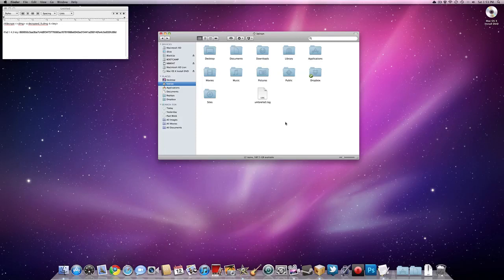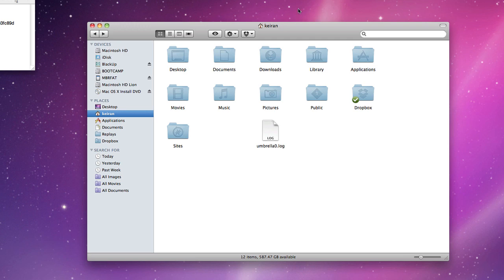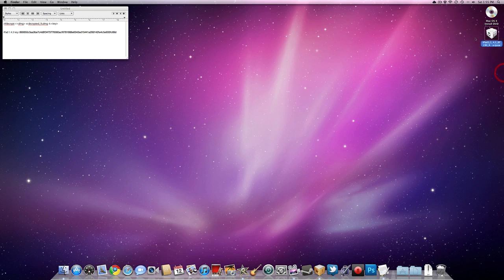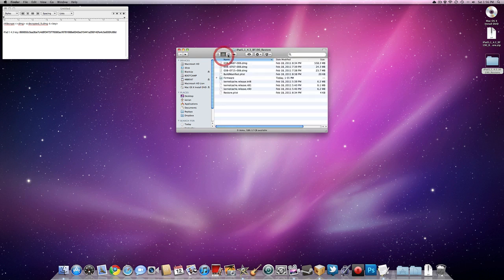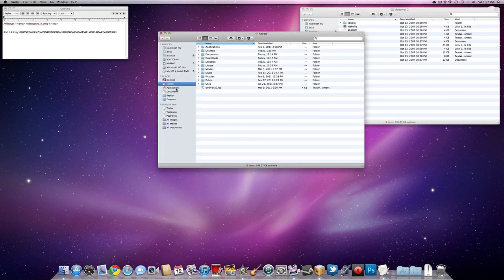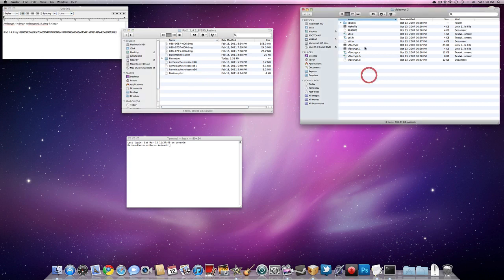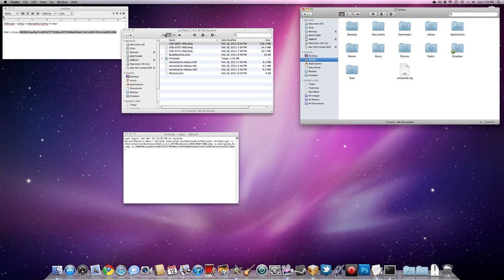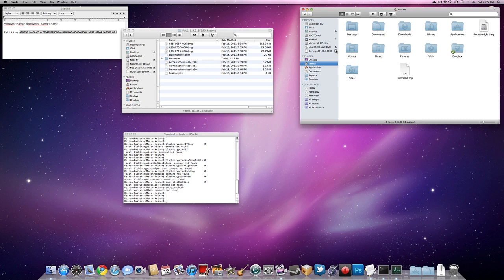How to decrypt iOS firmware on a mac ALL KEYS